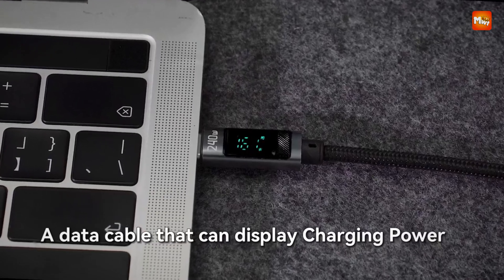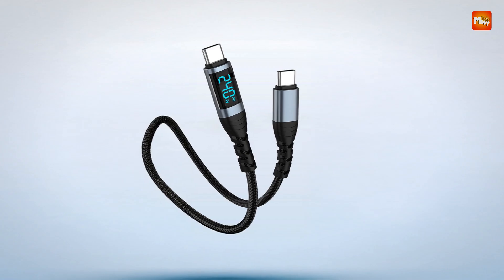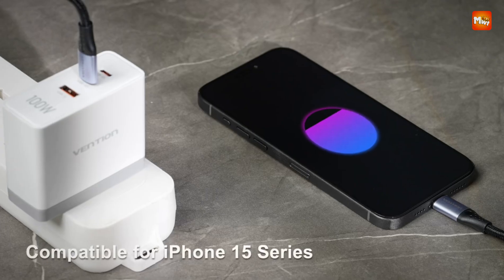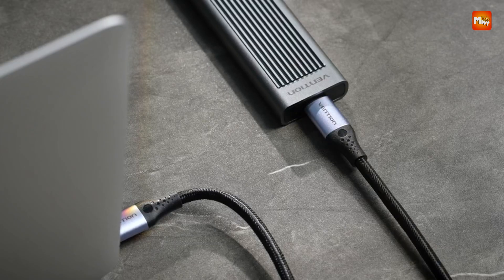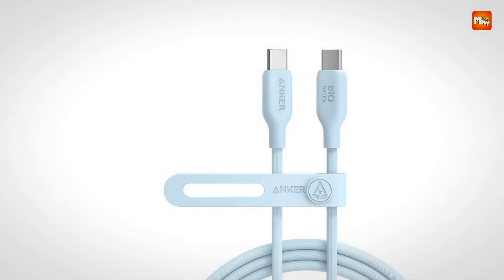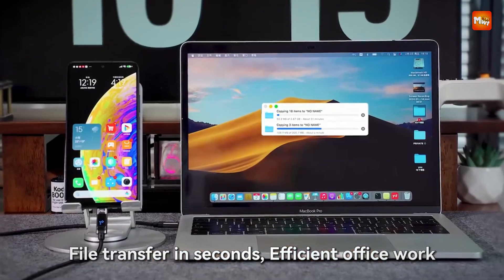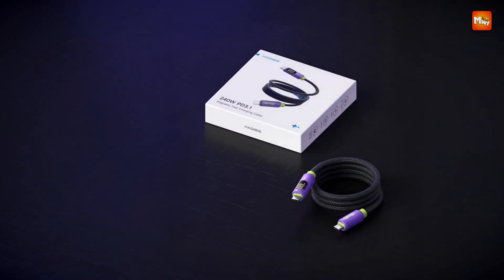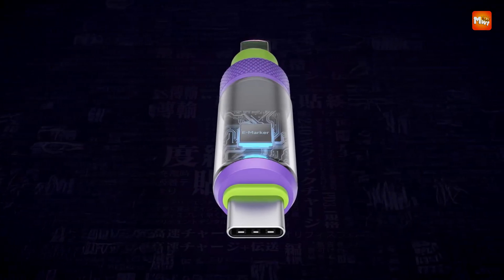Best 240W USB Type-C Cable | Who Is THE Winner #1?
Links to the best 240w usb type-c cable we listed in this video:

1. Hagibis Magnetic
2. Essager ES-X47
3. Anker 543
4. Vention TRE
5. Elough YC092

Chapters:
00:00 Intro
00:33 Elough YC092
02:37 Vention TRE
04:46 Anker 543
07:01 Essager ES-X47
09:16 Hagibis Magnetic
11:14 Outro